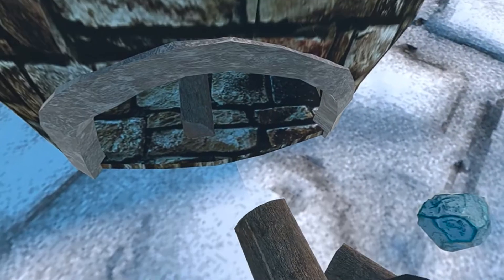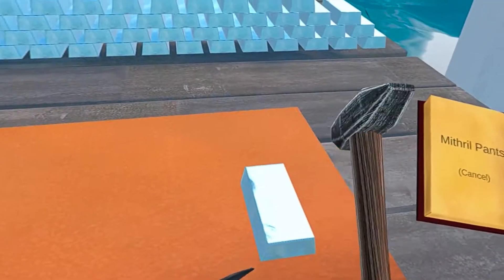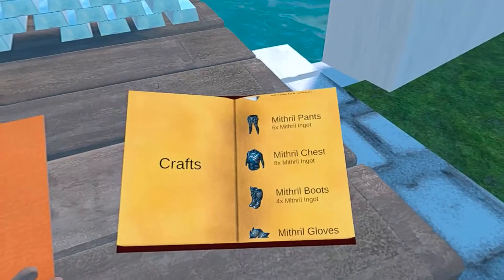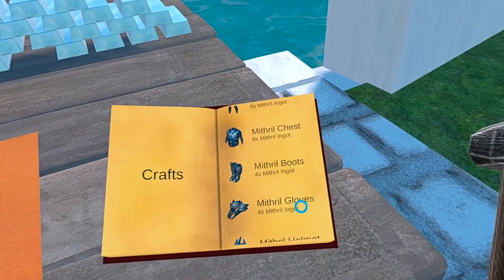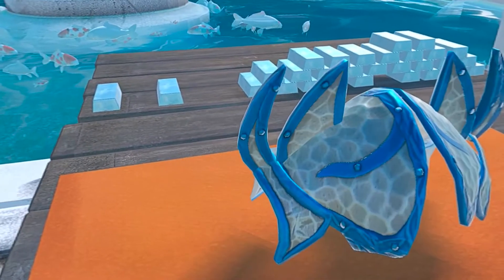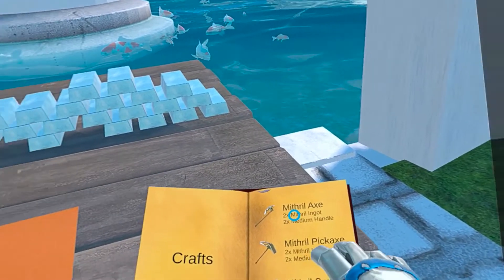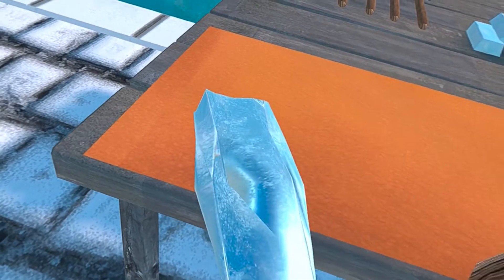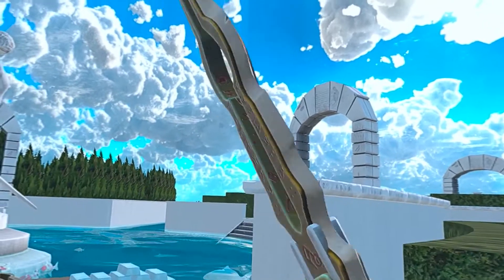Crafting Mithril Armor And Weapons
We use the mithril we mined in the maze to make mithril armor and weapons.